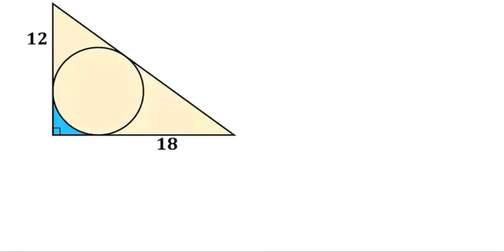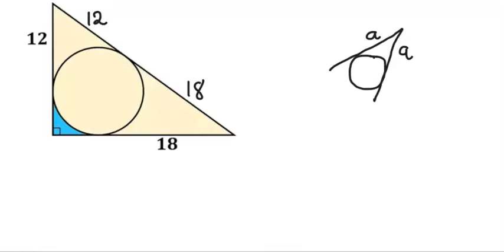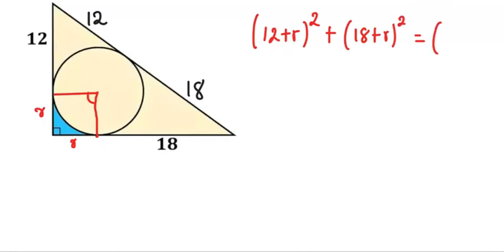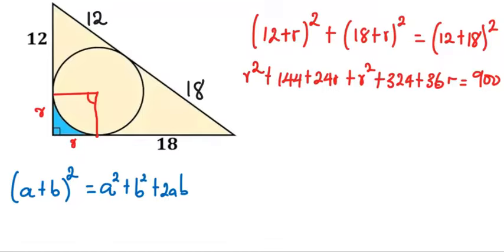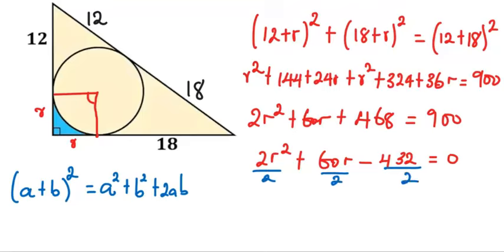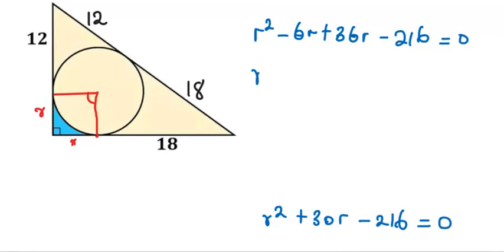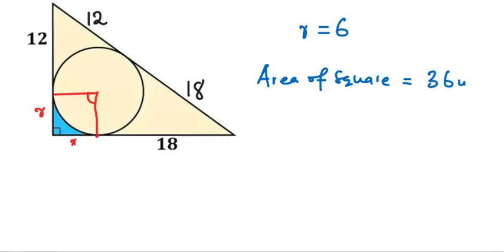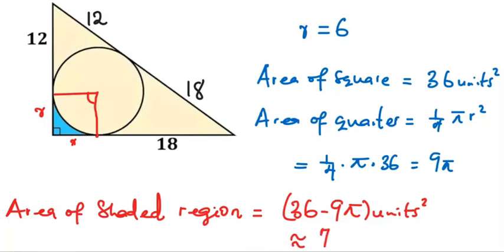Can you solve for shaded blue region ? | Nice and interesting geometry problem